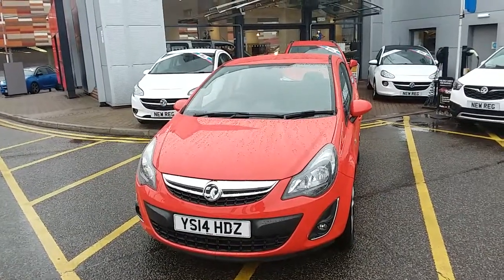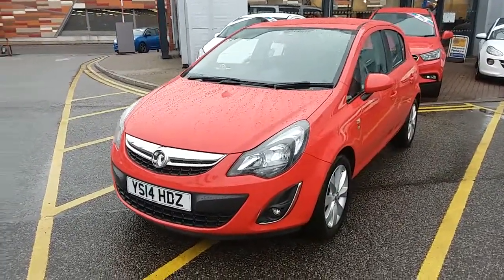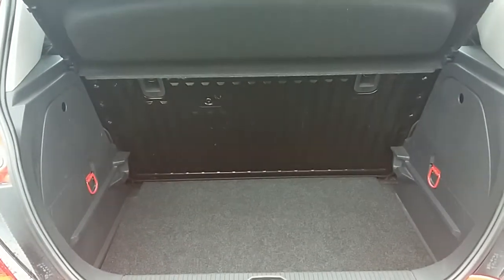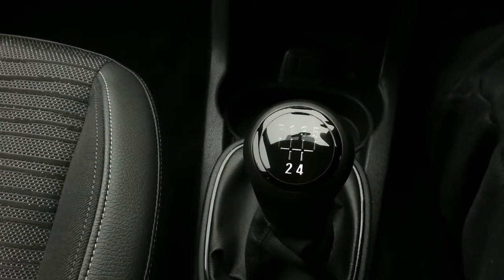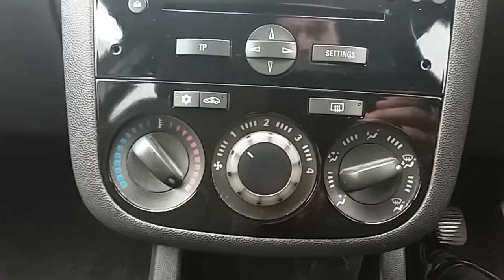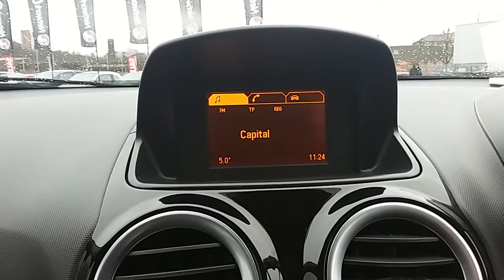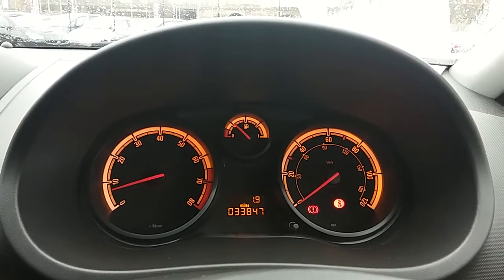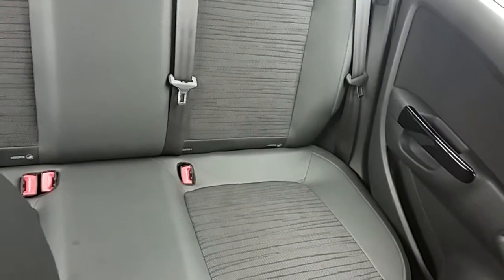Vauxhall Corsa 1.4 16V Excite 5dr Inc Air Con - YS14HDZ